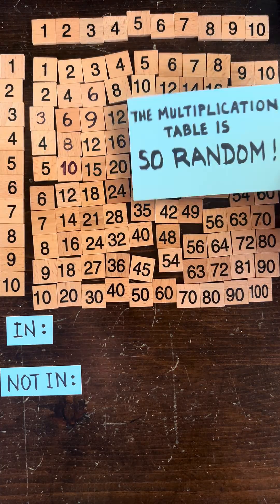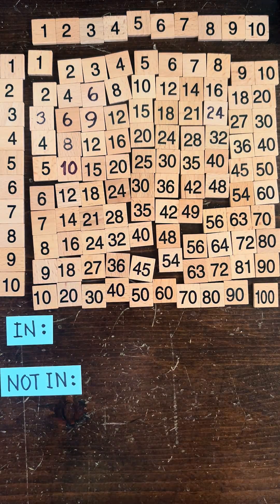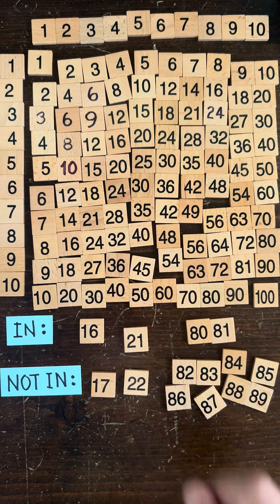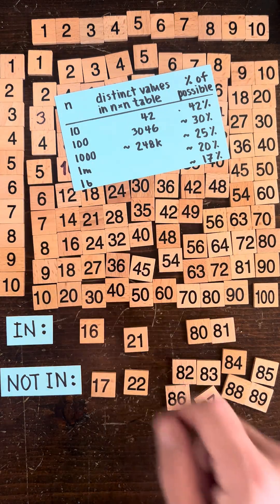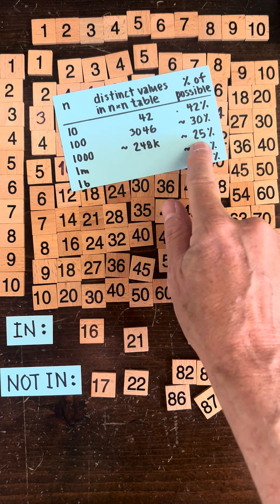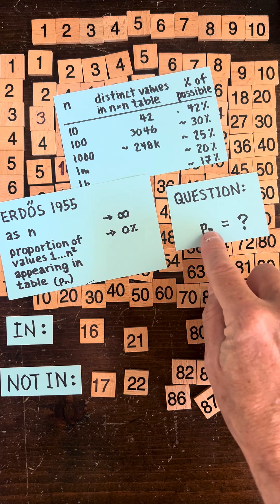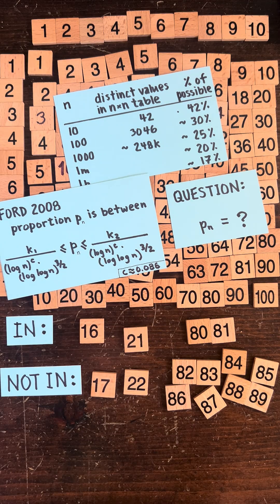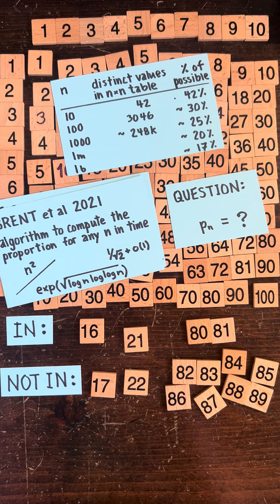The answer is 42?!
Every kid knows the multiplication table is pretty weird. For example, how many distinct numbers show up? 16 and 21 are there, but 17 and 22 are not. The answer is 42 of the possible numbers between 1 and 100 show up, or 42%. As n increases, that percentage seems to shrink. There's a lot of mystery still there...